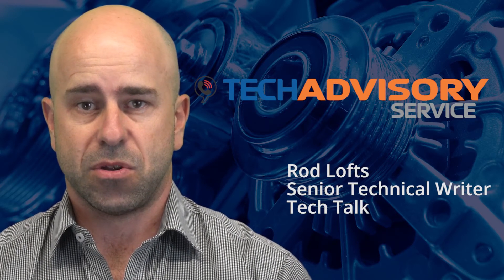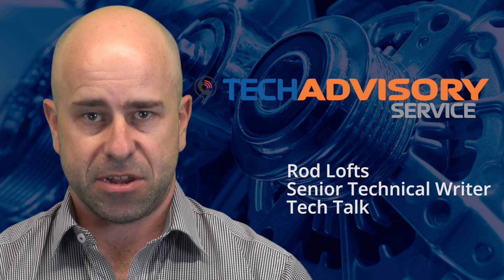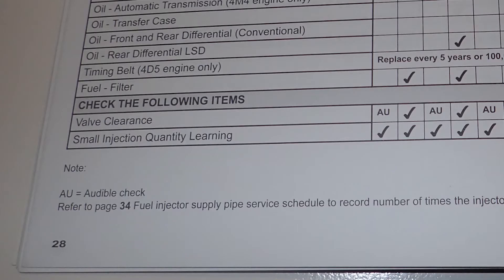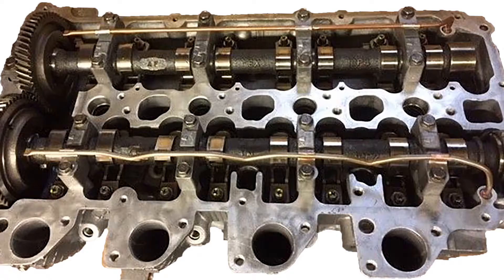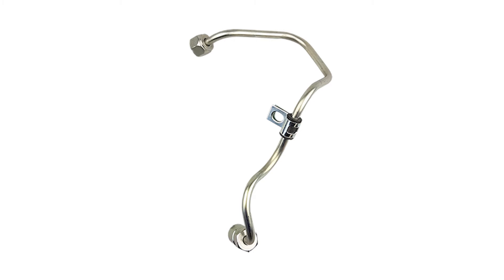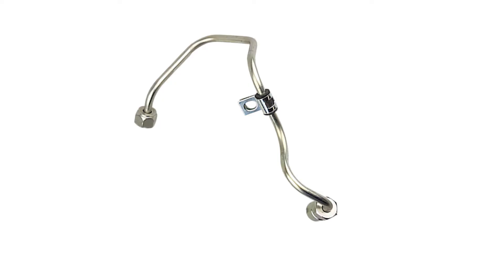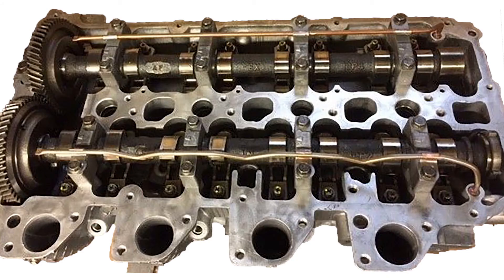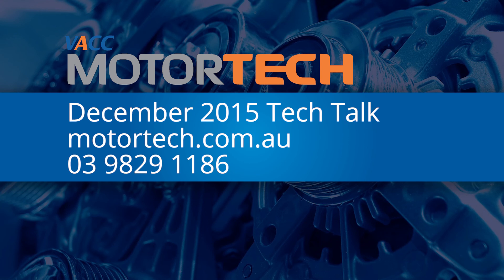4D56 Valve Clearances: VACC MotorTech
This video will give you a brief overview of what is required to do the valve clearances on a Mitsubishi 4D56 common rail diesel engine. For the full procedure see VACC's Tech Talk magazine, December 2015 issue which is available online via VACC's MotorTech, or call VACC's Technical Advisory Service.